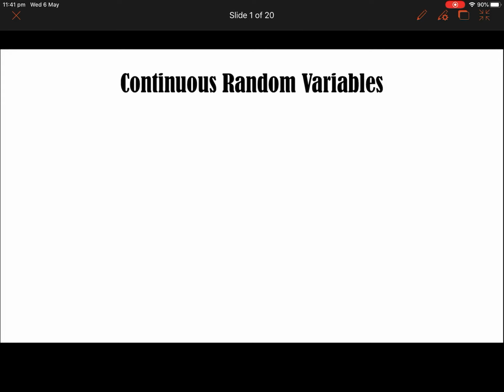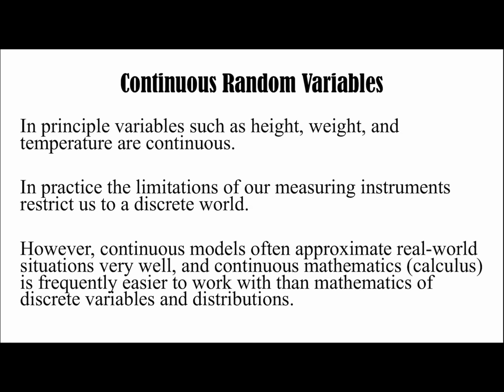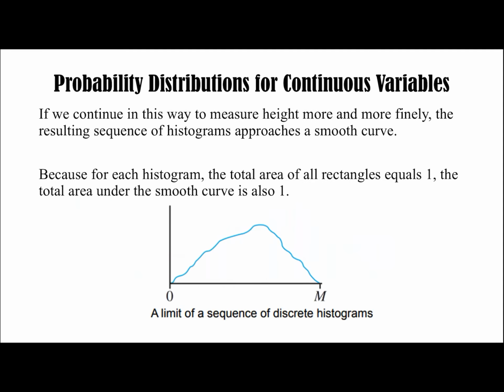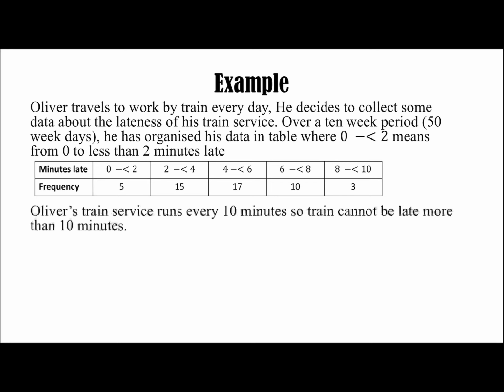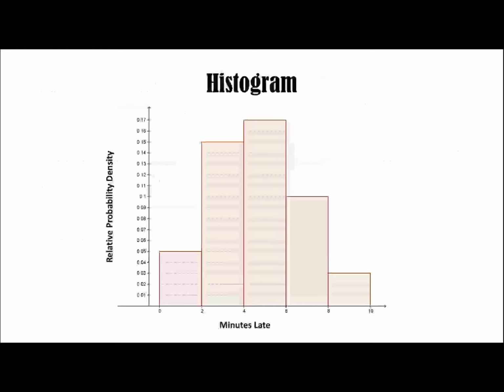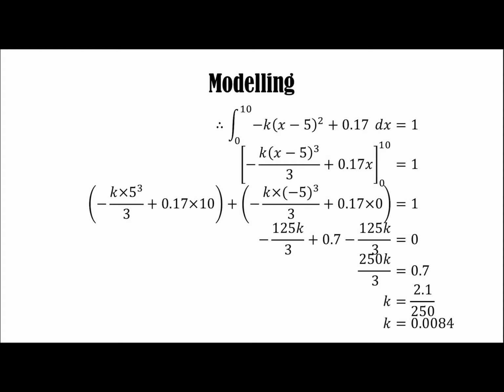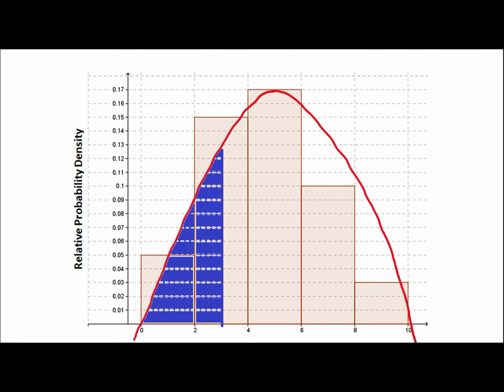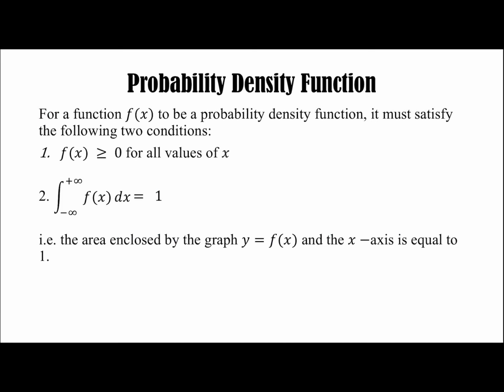Continuous Random Variables and Probability Density Function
This video introduces Continuous Random Variable and Probability Density Function by taking an example.